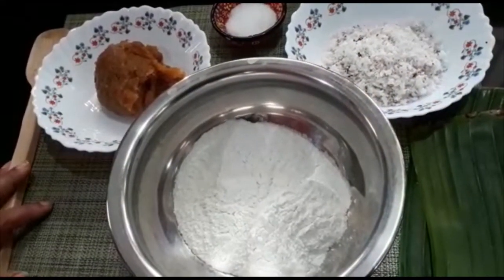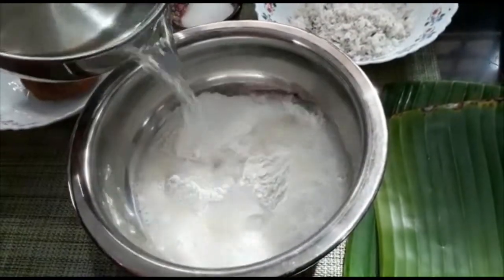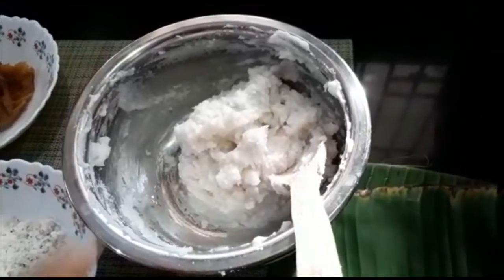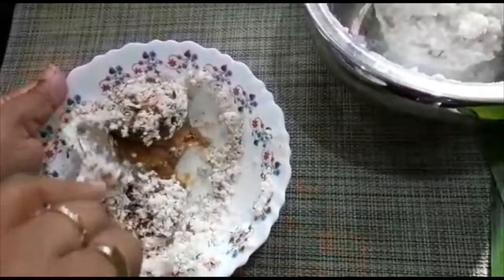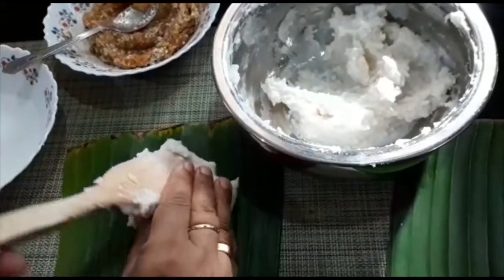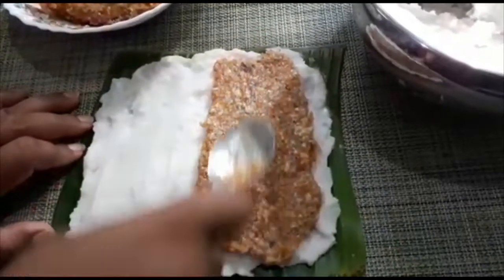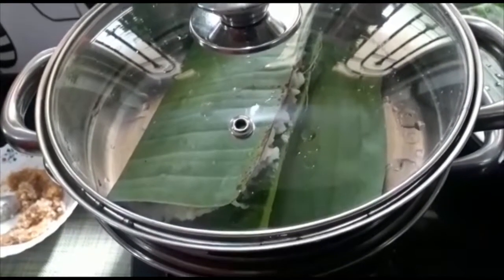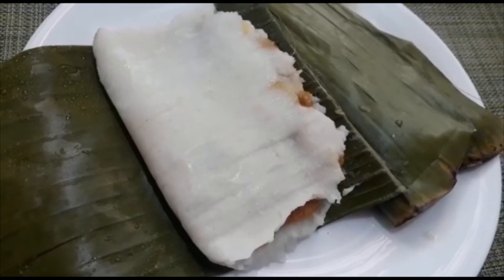Chakka Adda| നല്ല ടേസ്റ്റി ചക്ക അട